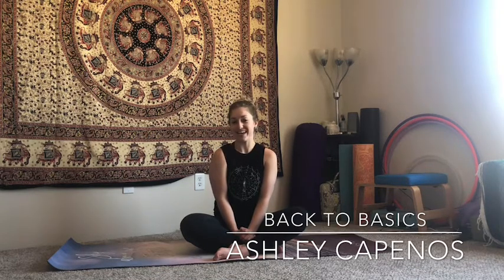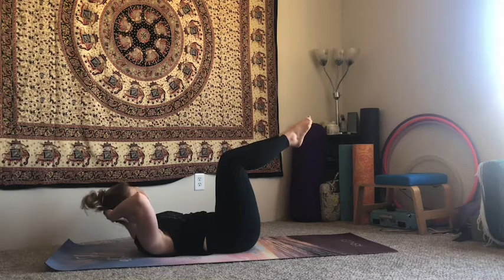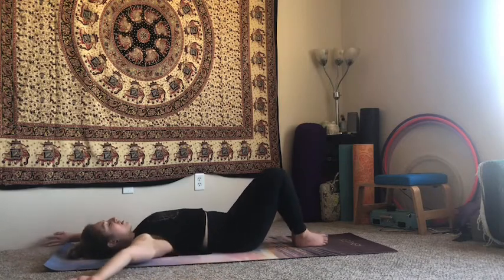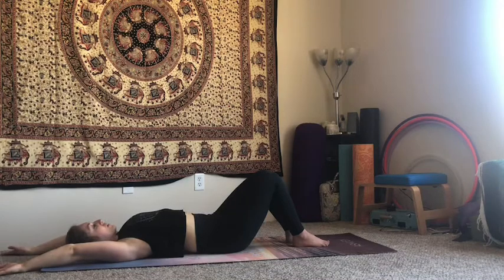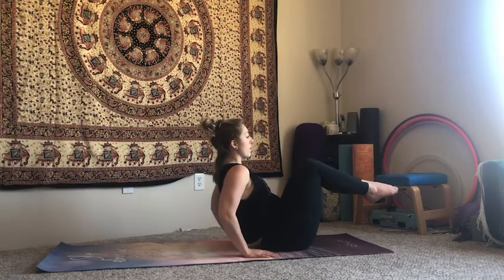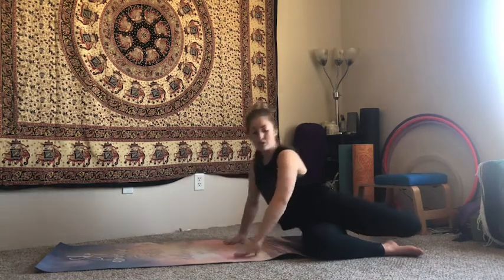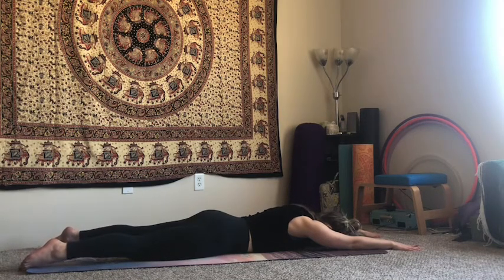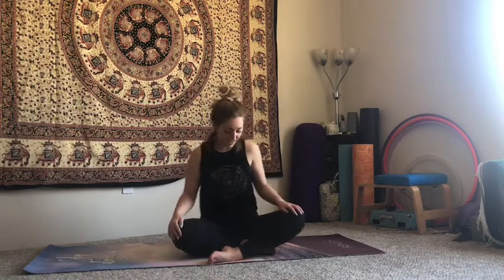Back to Basics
Ease back into your practice with this short and sweet routine. We start by connecting to our breath and with that in mind we flow through the rest of the class. This mindful class will serve as a great little workout when you’re short on time or as a warm up for more intense activities to follow. However you intend to use it, make sure you remember to breathe! Let’s get moving!!